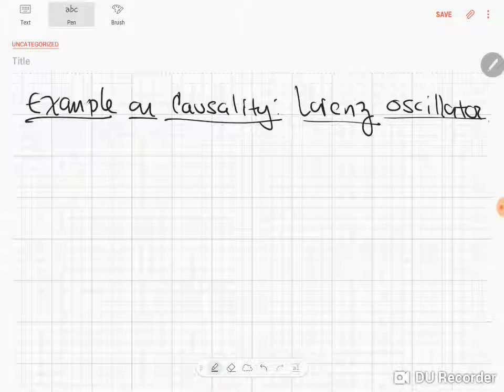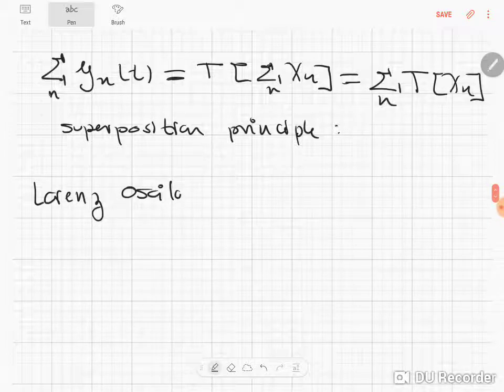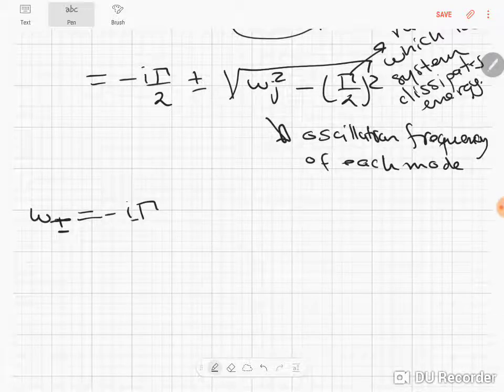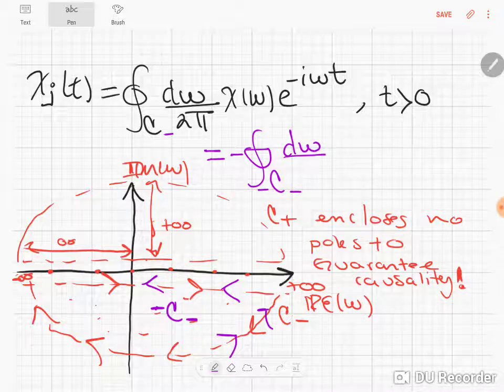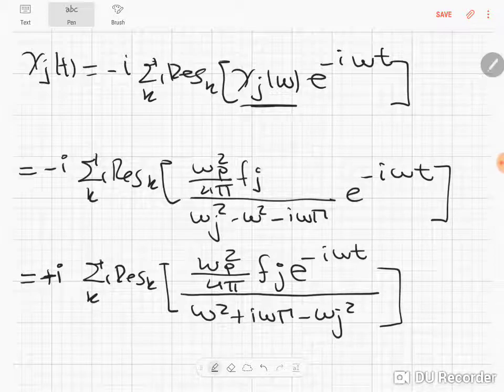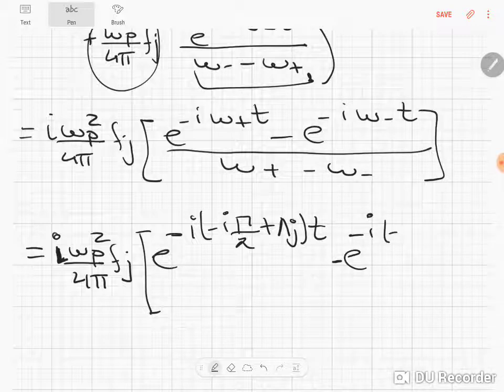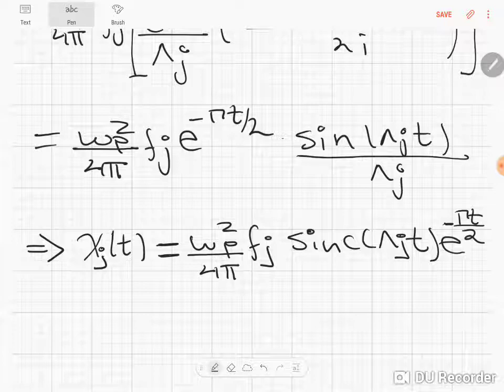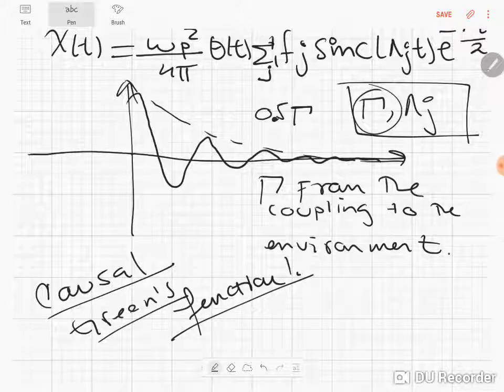Introduction to Green's functions: Lorenz Oscillator (example on Causality)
Here we consider the Lorenz oscillator as an example of the concept of causality. with a large number of modes. We depart from the representation of the susceptibility in the spectral domain for the Lorenz oscillator, and derive the susceptibility in the time domain by verifying that this response function complies with the Causality restrictions we derived in a previous video.